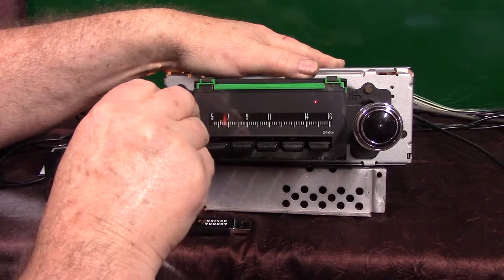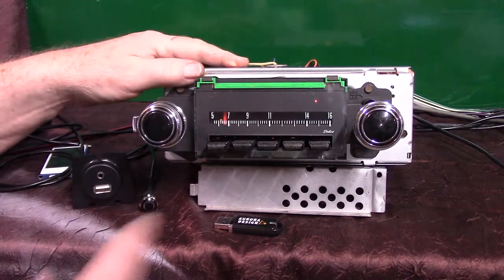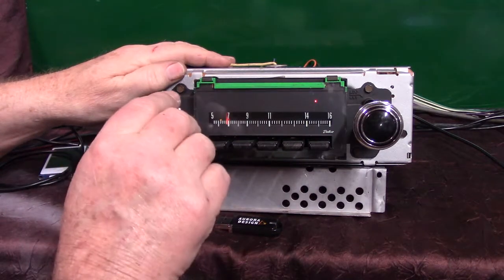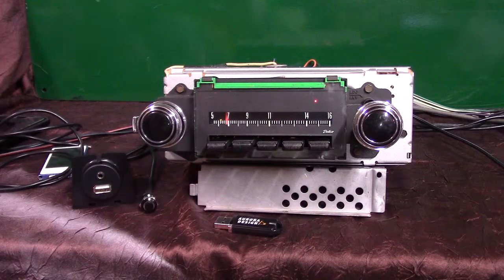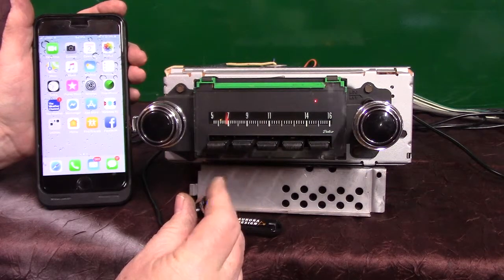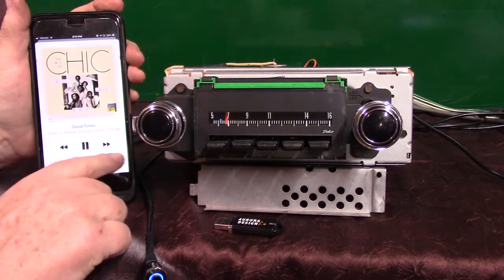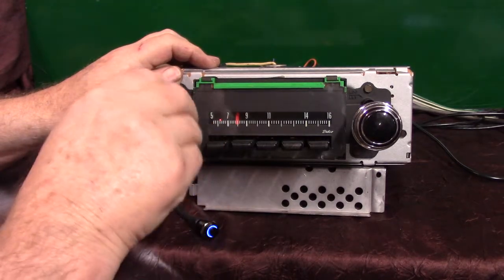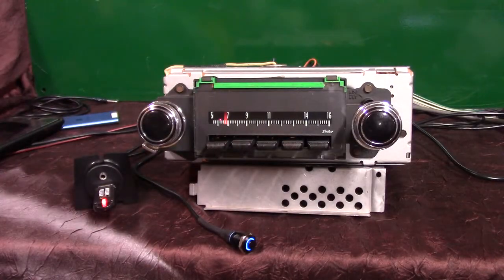1970 Chevelle SS original AM radio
Custom built by R & B Vintage Auto Radio Powered by Aurora Design products now has AM/FM stereo/Aux input/USB port/Blue-Tooth with Voice Command/Scan/Voice ID four channels 45 watts per channel, RCAs pre line outputs for adding amps and a Sub all in the original 1970 AM radio. Get your classic radio updated today.